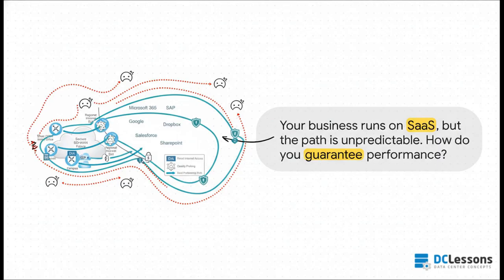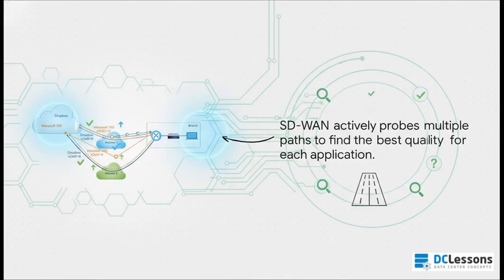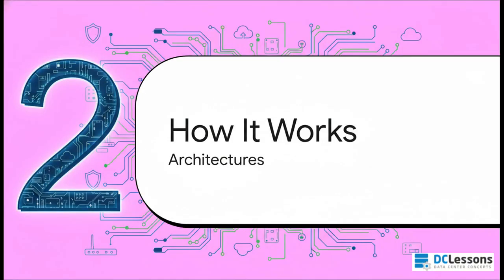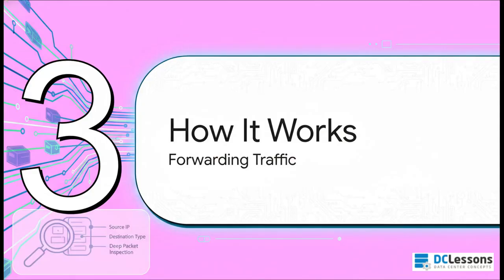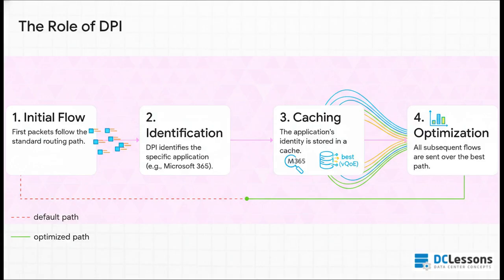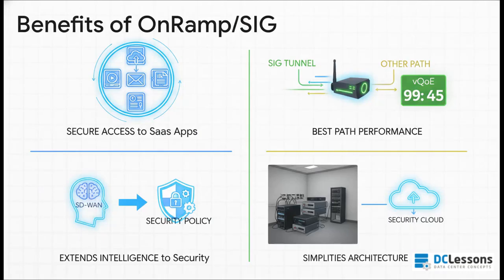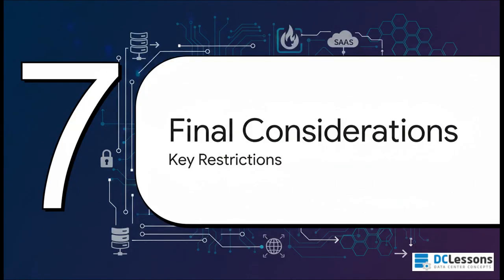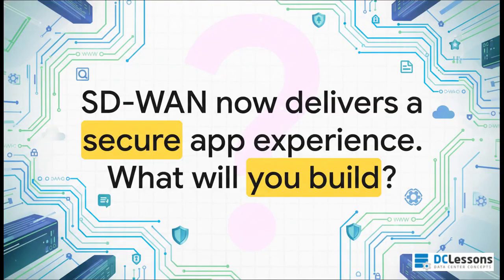Ch 29 30 Cloud On RAMP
Learn Cisco SDWAN - Cloud On RAMP